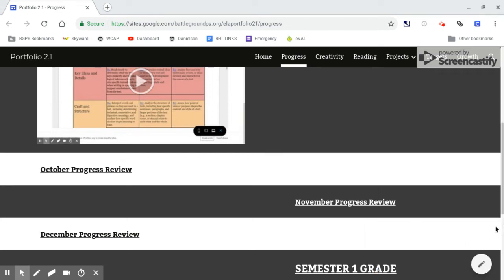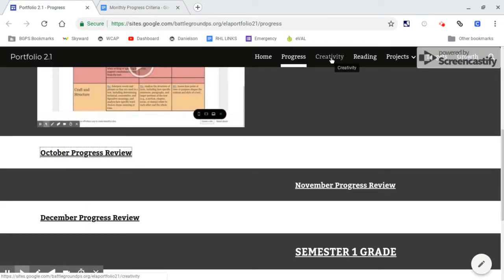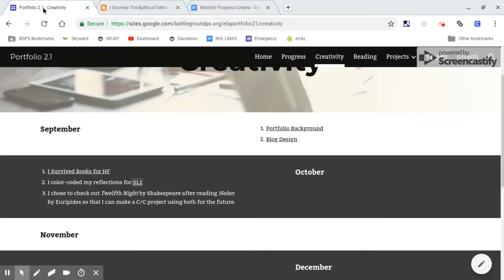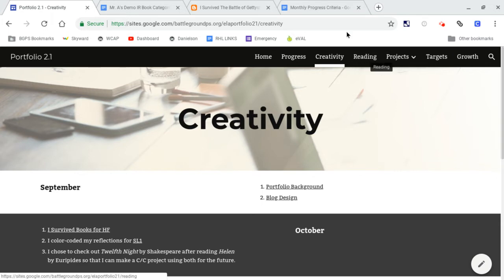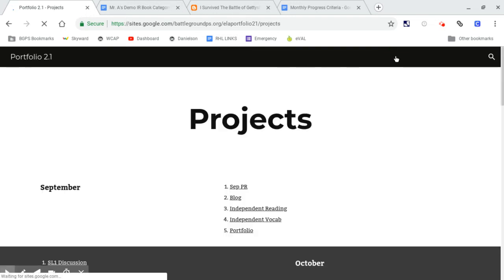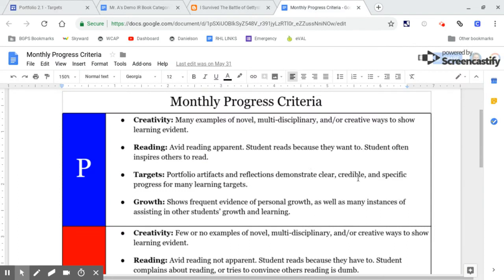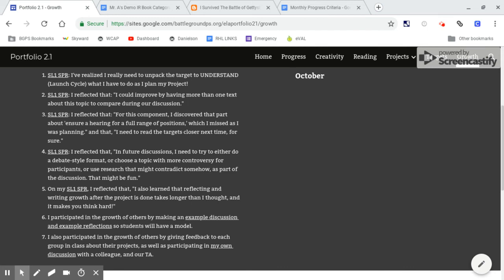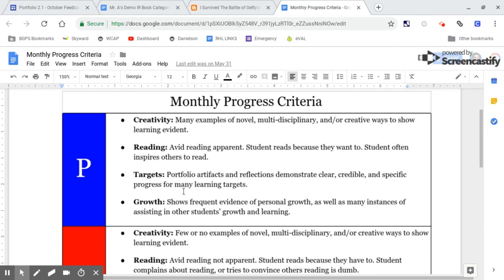Oct PR Example